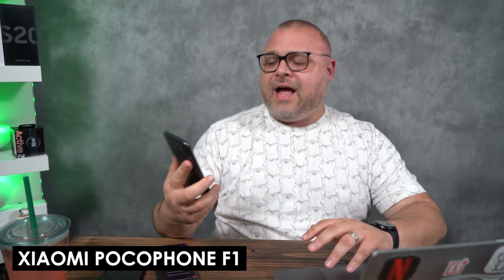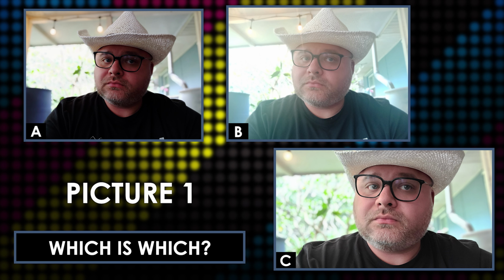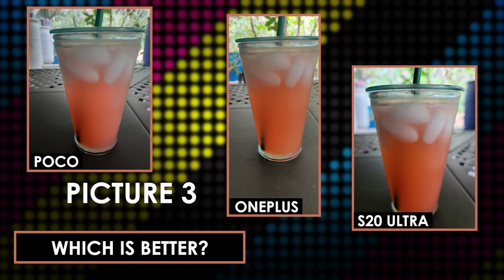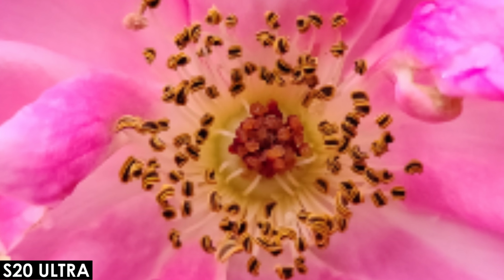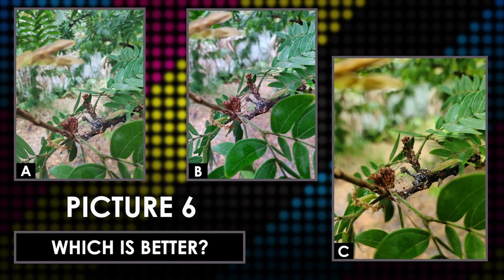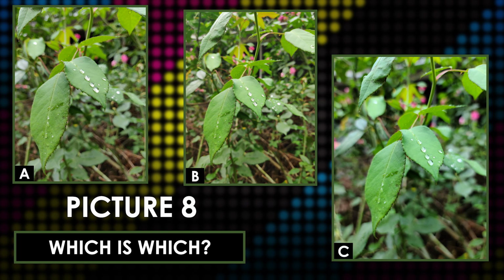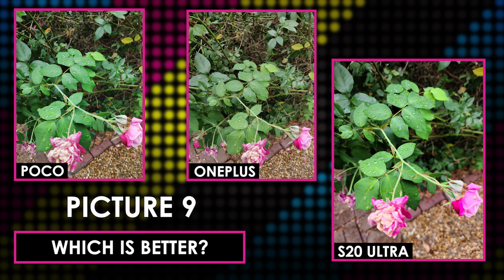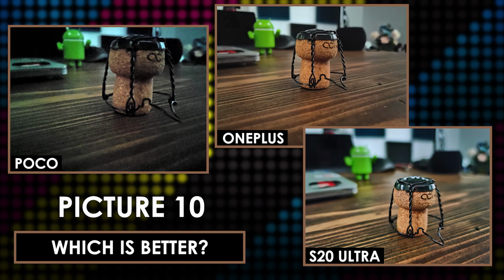Samsung Galaxy S20 Ultra Camera Shootout | PocoPhone F1 | OnePlus 6t | Who Lost?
Samsung Galaxy S20 Ultra Camera Shootout | PocoPhone F1 | OnePlus 6t | Who Lost? The Samsung Galaxy S20 Ultra was released with a professional-grade smartphone camera, but can it hold it's own when compared to these mid-range and budget devices? Does having more megapixels mean a better photo? That is what we are going to find out!